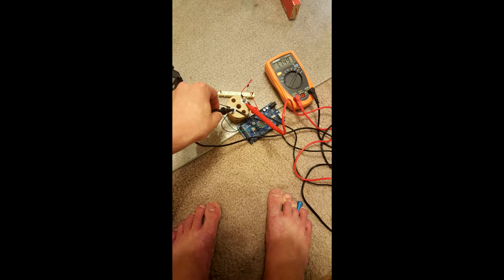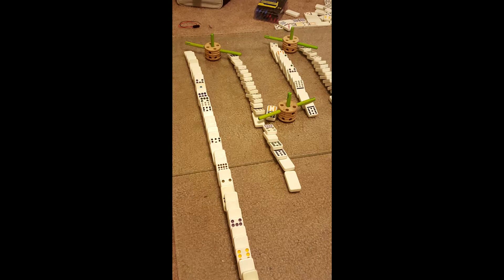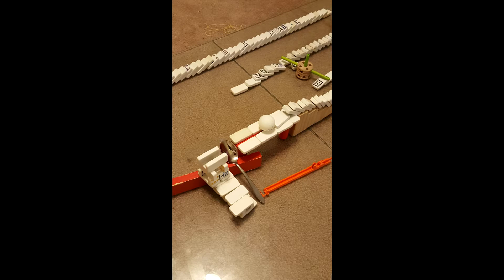Physics Project ,Informational Video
Limited Physics Information Regarding the RubeGoldberg Device.